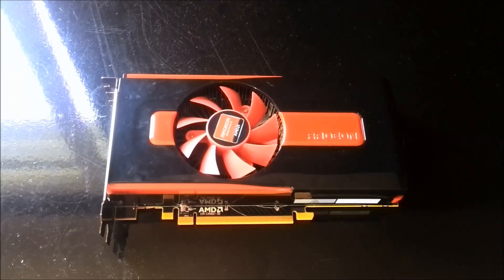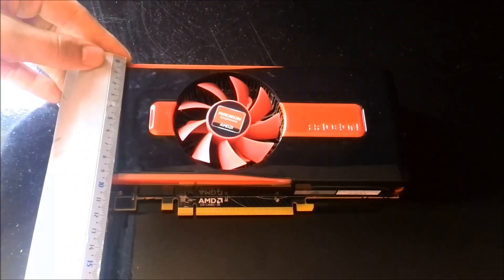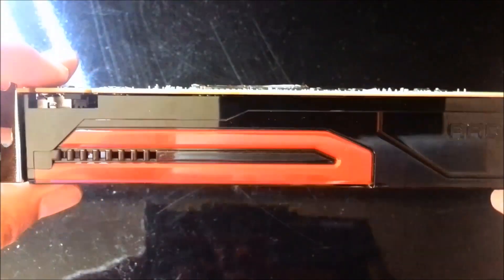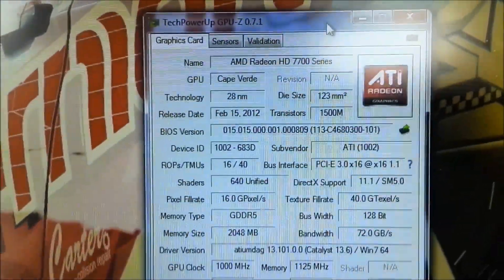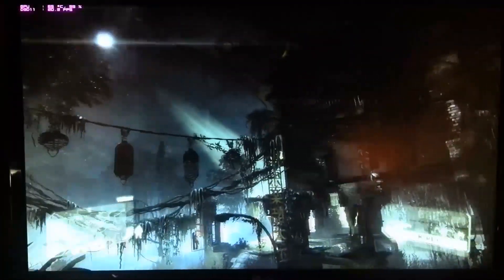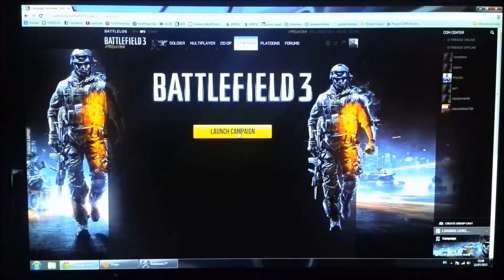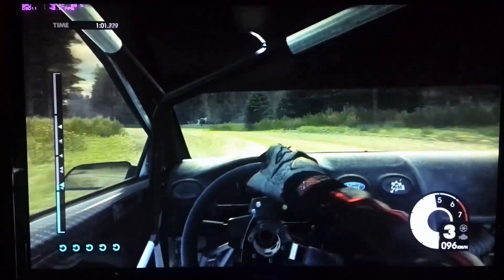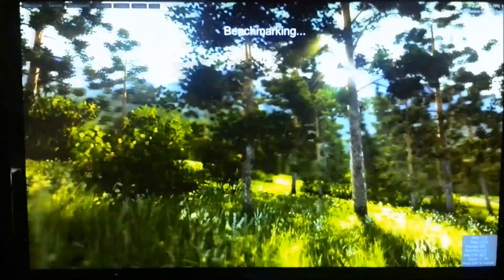AMD HD Radeon 7770 2GB Review+oc+gameplay